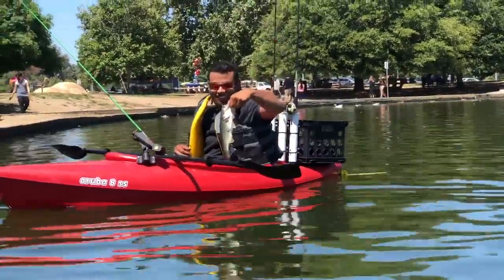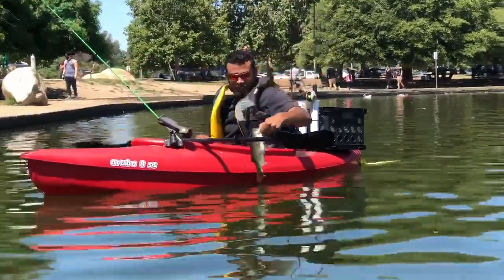Fishing Balboa Park Lake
Summers here the heat is on and so is the bite! Rich and Mike link up @Balboa Park for a quick Sunday session. The sun was beaming and the bite was on. Rich and Mike managed to hook up on Fish multiple times .